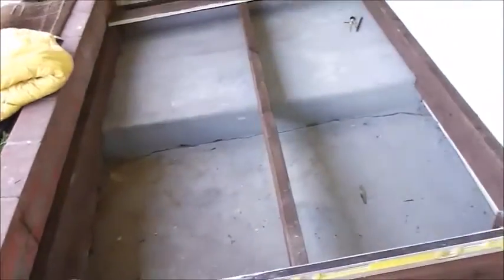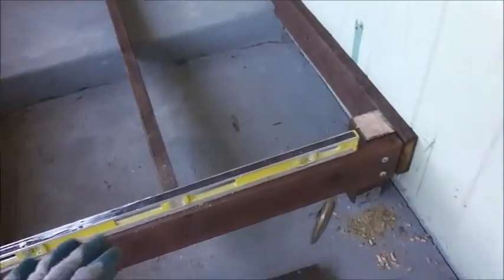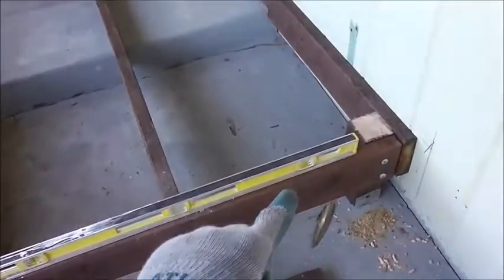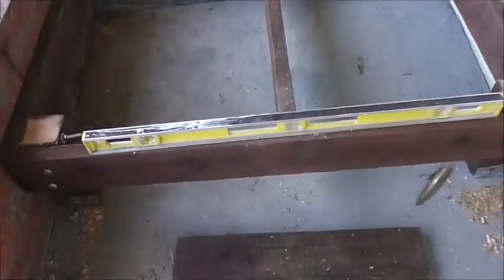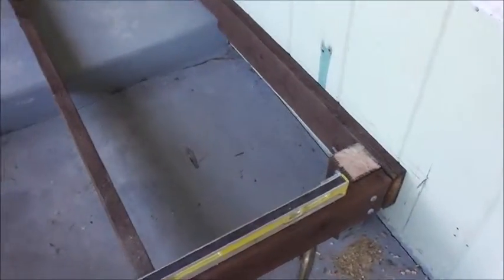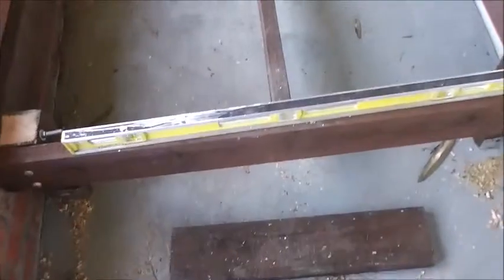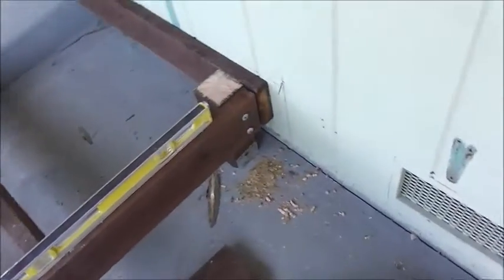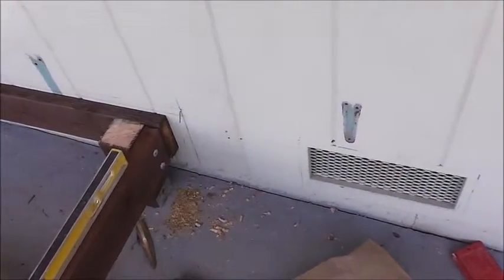Building a Wheelchair Ramp...Building the Frame (Part 2)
Having excellent support is critical to making a wheelchair ramp. Careful layout, frequent use of a level, and pressure treated material are a must.